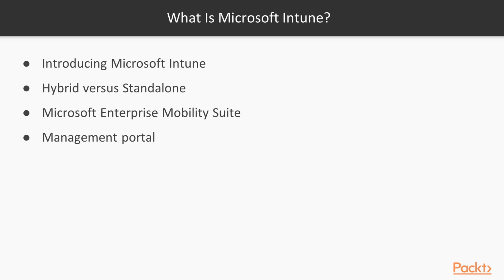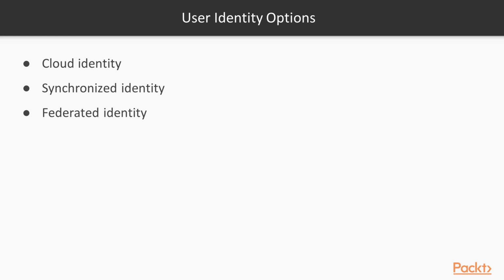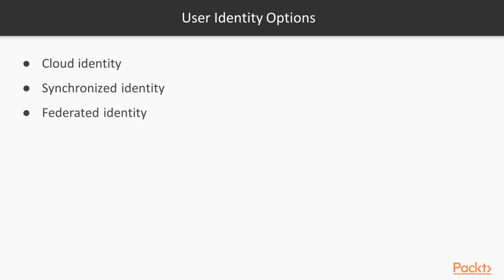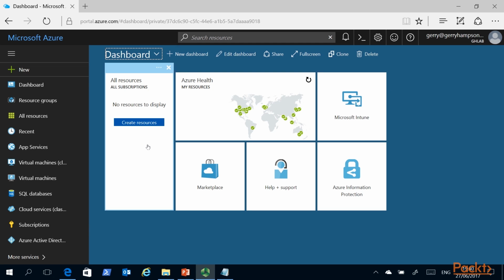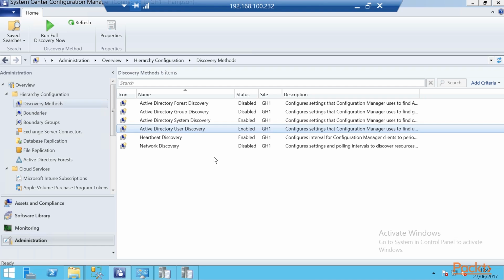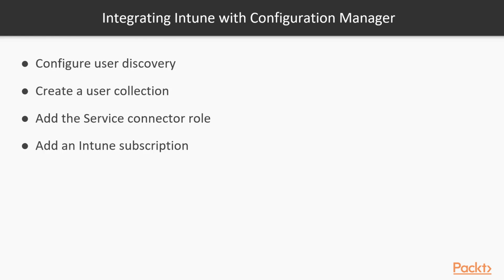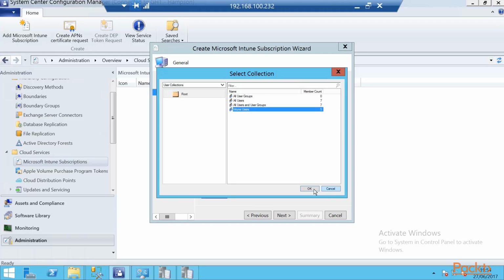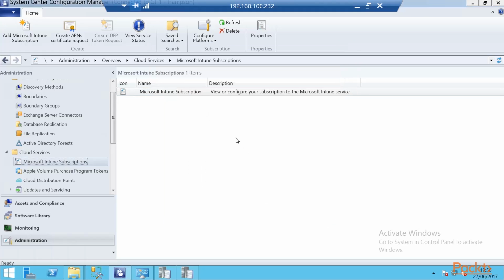Implement Configurtn Manager Features: Integrat Configurtn Manager with MS Intune| packtpub.com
In this video, you will learn about Microsoft Intune and the various user identity options that can be used in conjunction with Intune. We will see how to prepare the Active Directory and ConfigMgr environments in advance. We’ll demonstrate the integration by adding an Intune subscription in the ConfigMgr console.
• Learn that Microsoft Intune is a cloud-based device management solution. It can be deployed in a standalone or hybrid configuration. They also learn that there are three user identity models
• Learn the tasks required to prepare the environment for Intune integration
• Learn how to add an Intune subscription in the ConfigMgr console